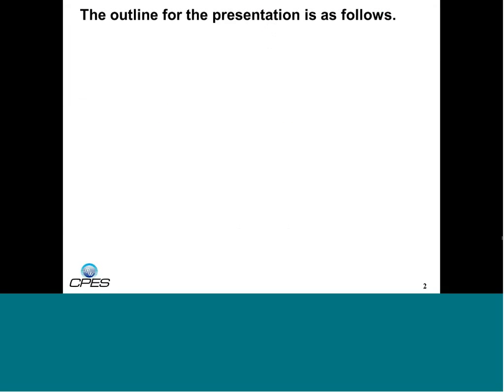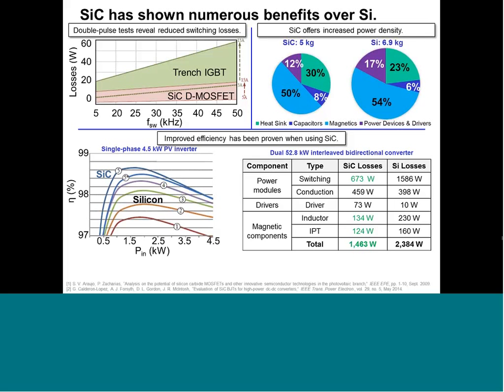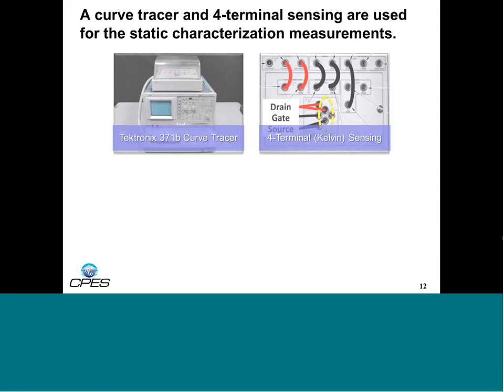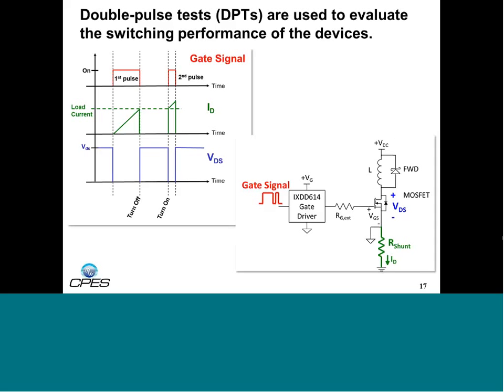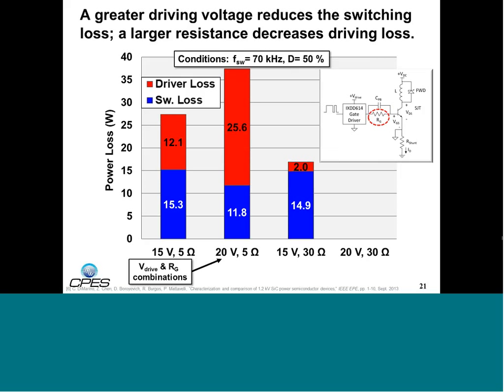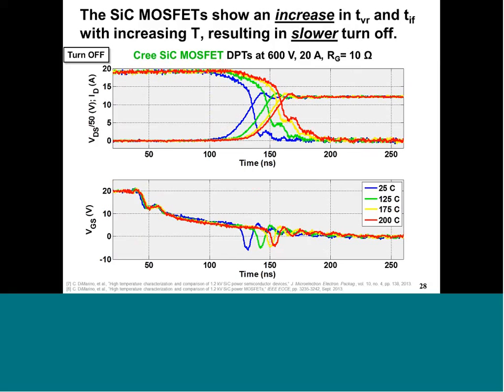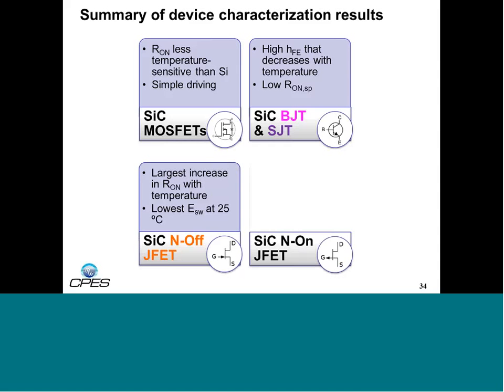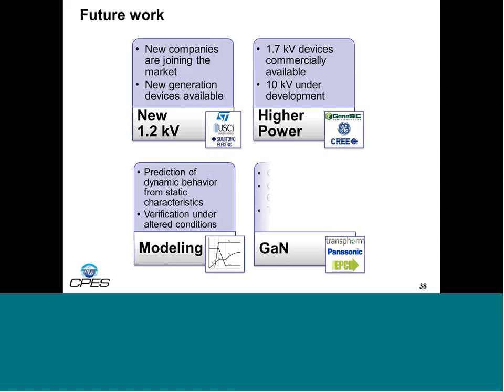High Temperature characterization of 1 2 kV SiC power semiconductor transistors by C.DiMarino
This presentation will dicuss the high temperature characterization of state-of-the-art 1.2 kV silicon carbide (SiC) power semiconductor transistors, including the MOSFET, BJT, SJT, and normally-on and normally-off JFETs. Both commercial and sample devices from the semiconductor industry's well-known manufacturers were evaluated in this study. These manufacturers include: Cree Inc., ROHM Semiconductor, General Electric, Fairchild Semiconductor, GeneSiC Semiconductor, Infineon Technologies, and SemiSouth Laboratories. Static characterization of each device was performed from 25 ºC to 200 ºC. Dynamic characterization was also conducted through a series of double-pulse tests. Accordingly, this presentation will detail the experimental setup used and the different measurements conducted, such as specific on-resistance and the turn on and turn off switching energies. For the latter, the driving method used for each device is described.